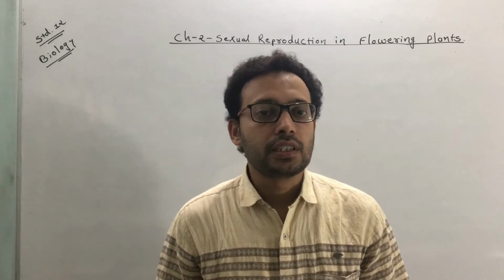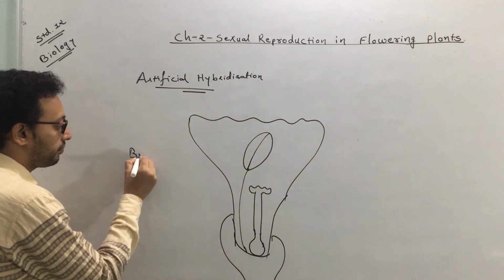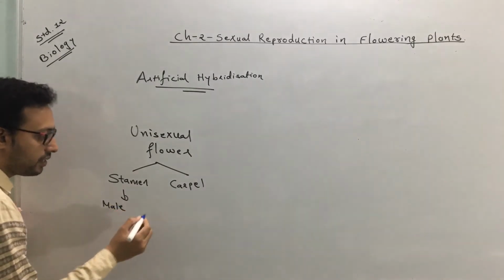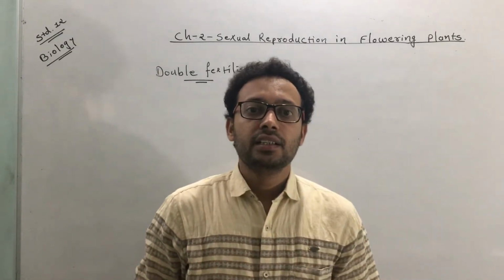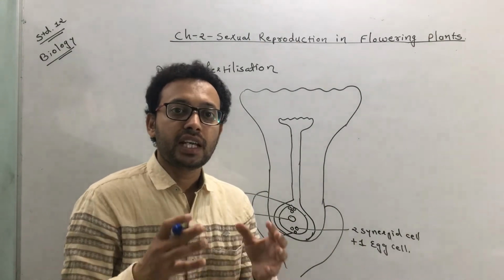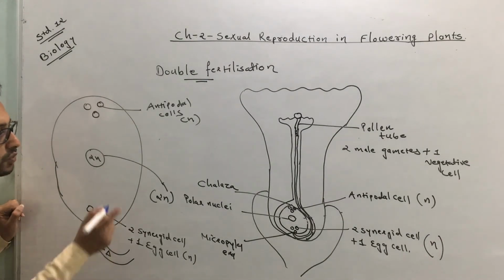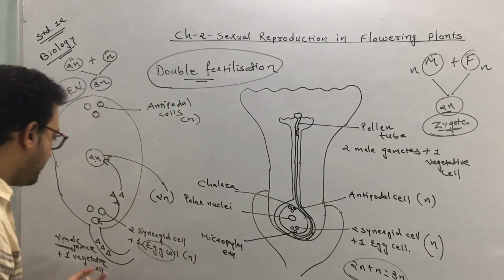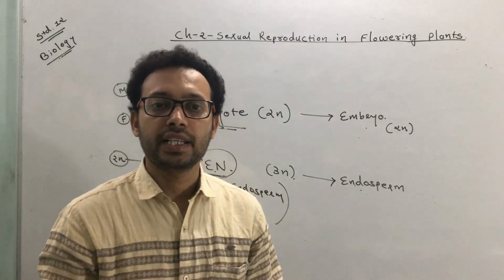Artificial Hybridisation & Double Fertilisation/STD 12/BIOLOGY/CH - 2/SESSION 6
Artificial Hybridisation: Purpose & Methods
Double Fertilisation